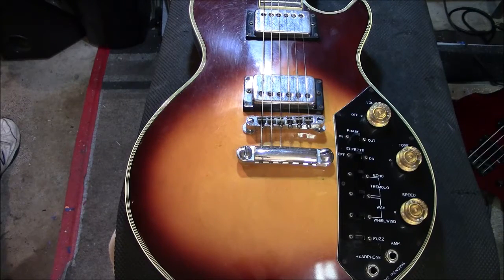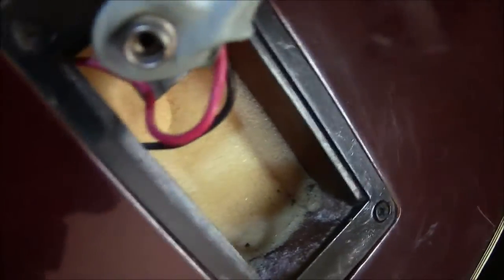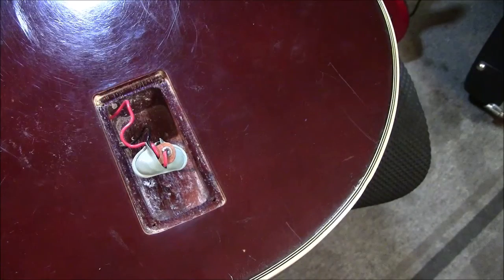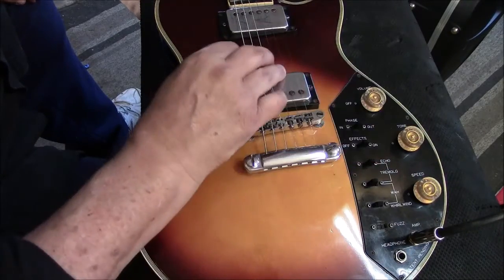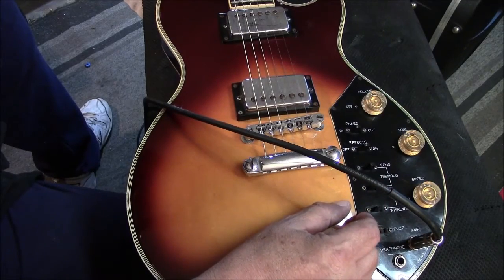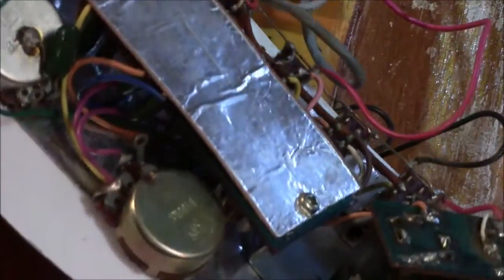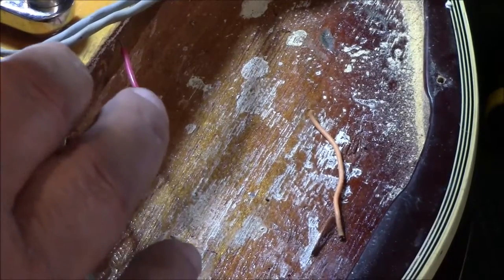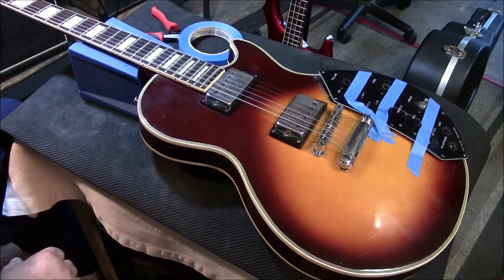70S LAWSUIT LES PAUL RECORDER MODEL part 1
Yes this video is the first part of repairs to this guitar.  It is very interesting how they made these effects work...AND GET READY FOR AN UNBOXING COMING SOON...ENJOY